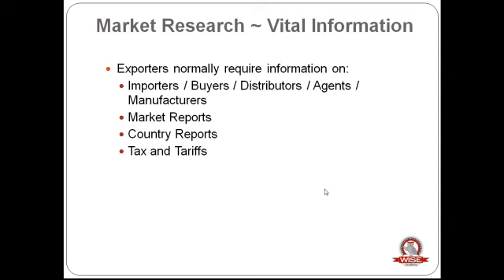International Market Research ~ Introduction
This unit is part of BSBMKG415A: Research International Markets.  To enrol in the course, please go